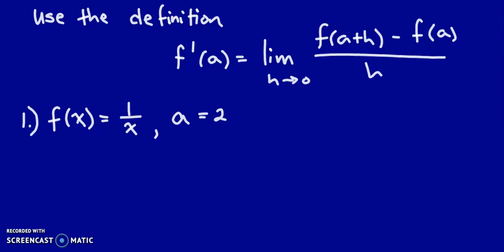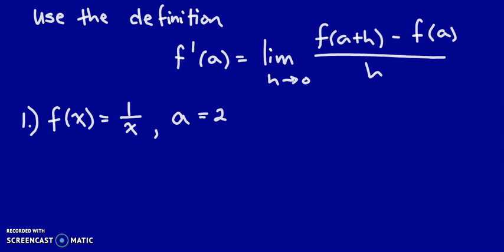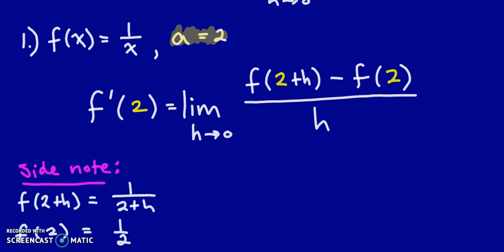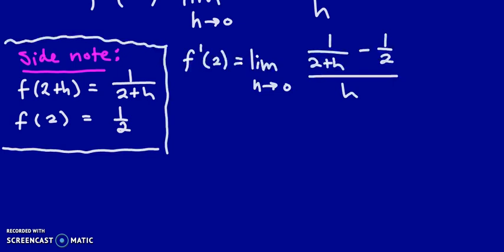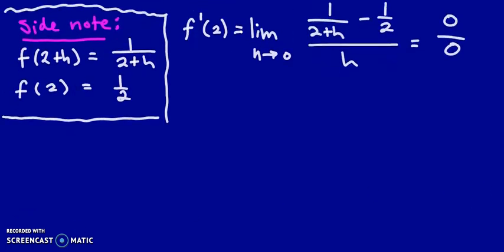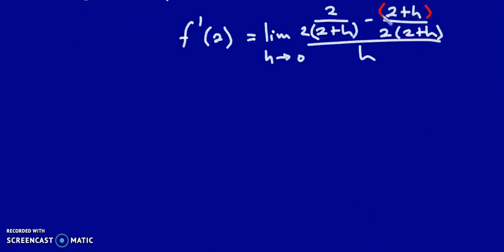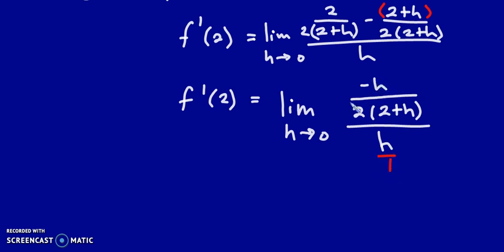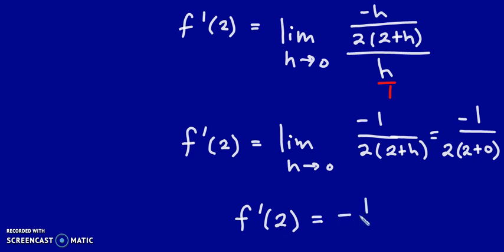8 30 HW pg 107 #1 Exercises